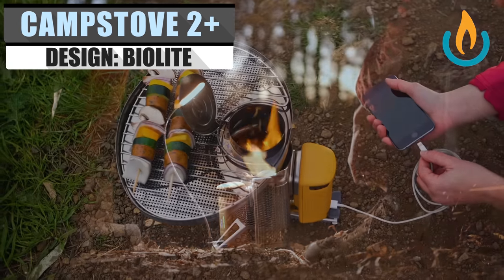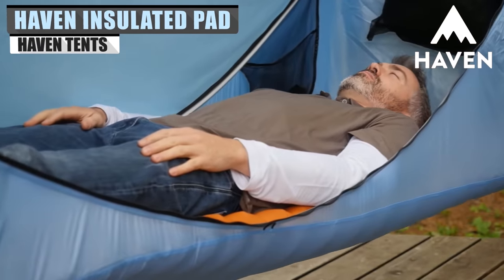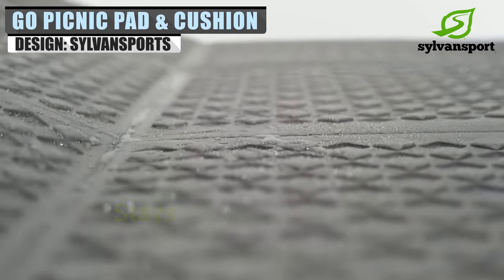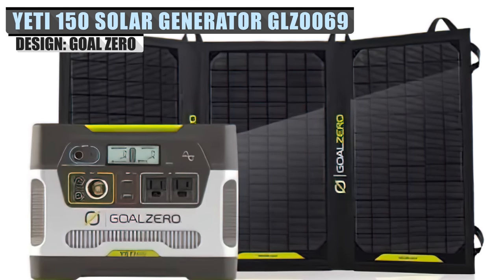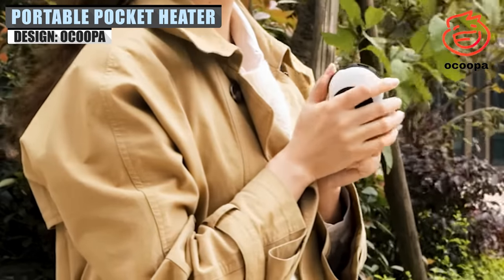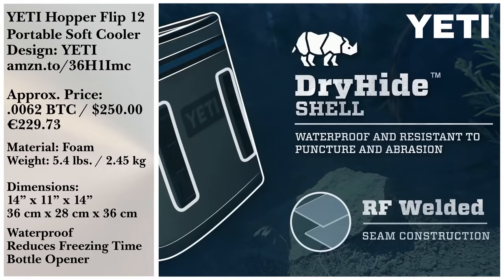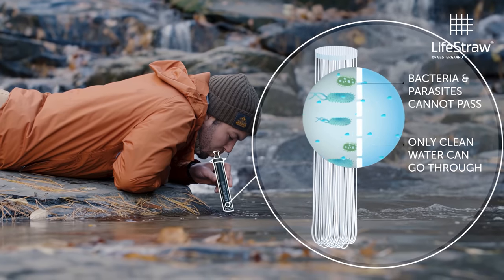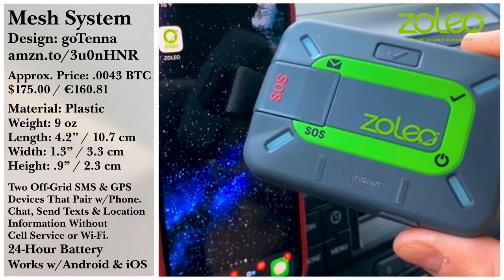20 Useful Camping Gadgets you didn't know you needed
Camping season is still among us, as are these camping inventions and useful gadgets. But, for most, a one-weekend camping trip is all it takes to appreciate those "Incredible Camping Inventions" YouTube videos.
Over the Summer, I went camping in Michigan, which inspired this gadget video.
Here is my list of 20 useful and practical camping gadgets!

➤ Featured
00:00 CampStove 2+
00:29 Alpenglow 500
00:56 Haven Tent - Sky Blue
01:32 Haven Insulated Pad
01:56 Cloud Layer Single & Cloud Layed Double
02:25 Waylight Hiking Pole
02:57 GO Picnic Pad & GO Deck Cushion
03:29 Adventure Kit Food Storage System
03:59 Dometic CFX3 35 Powered Cooler
04:31 Yeti 150 Solar Generator glz0069
04:56 X10 Portable Camping Fan for Tents
05:26 23-in-1 Emergency Survival Kit
06:03 Electric Portable Pocket Heater
06:39 Solar Power Bank
07:16 YETI Hopper Flip 12 Portable Soft Cooler
07:52 Earth Pak Waterproof Dry Bag
08:25 Rockpals SP003 100W Foldable Solar Panel
08:56 LifeStraw
09:34 Armored Portable Mosquito Repeller
10:08 goTenna Mesh System & Zoleo Satellite Communicator